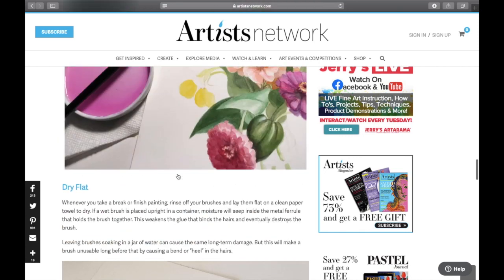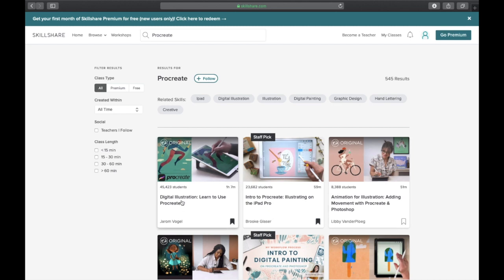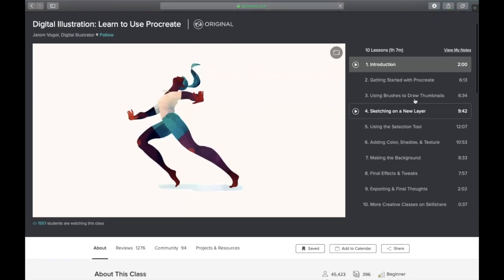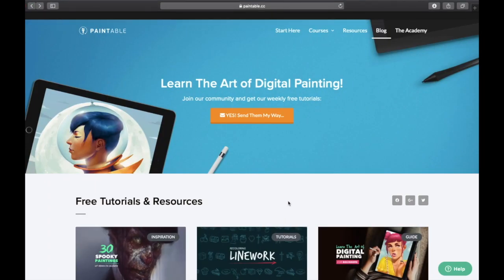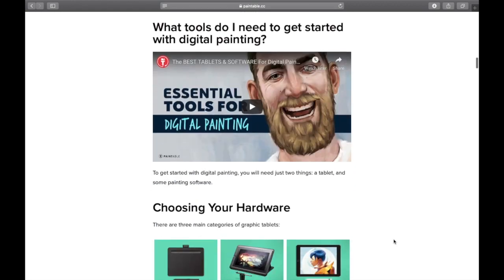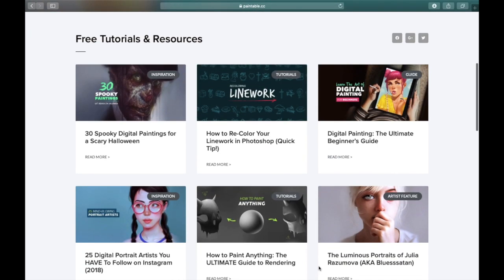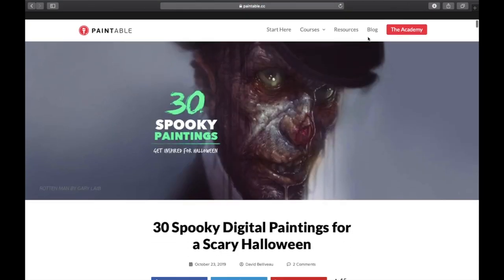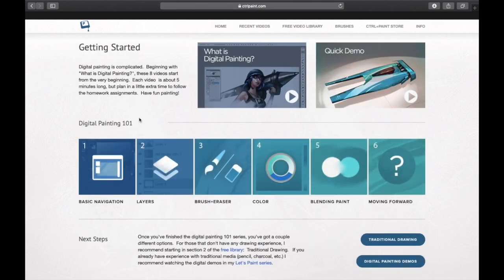Best Free Art/Digital Art Courses 2019 | Design Essentials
These are the best free Art/Illustration/Digital art courses of 2019. Here are the free courses mentioned in the video: